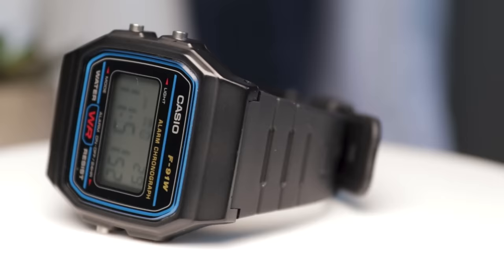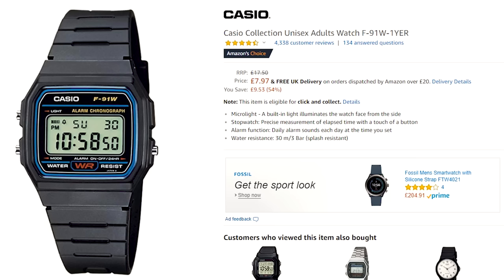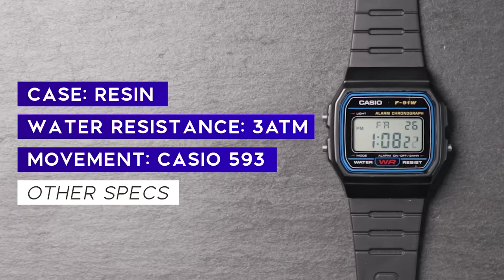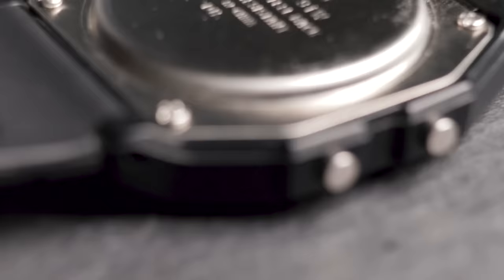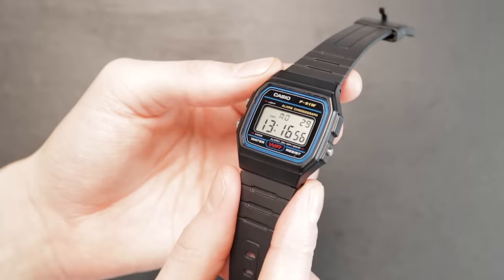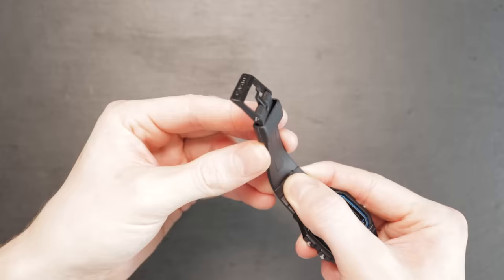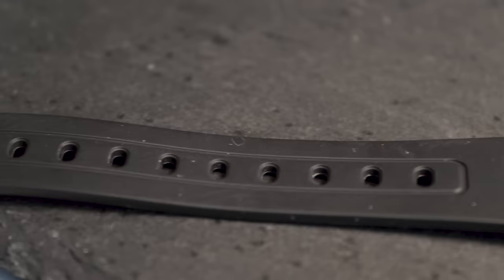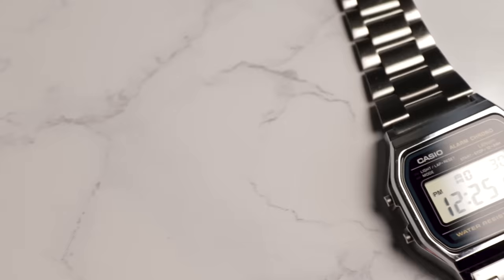Casio F91W Review | Here's Why It's The World's Most Popular Digital Watch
In this Casio F91W Review video, I take a look at the world's most popular digital watch, the Casio F91W watch, to see what makes it so popular. This video gives a full Casio F91 review, covering all aspects of this legendary watch, including the specifications.

Shop The Video:
Casio F-91W
Casio A158W (Metallic Version)
Casio A168 (Metallic, larger, upgraded light)